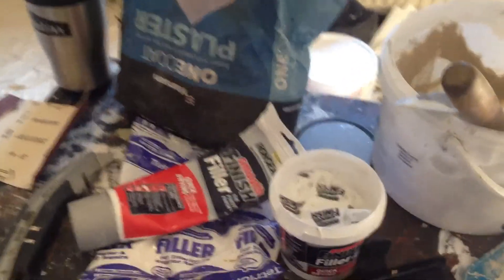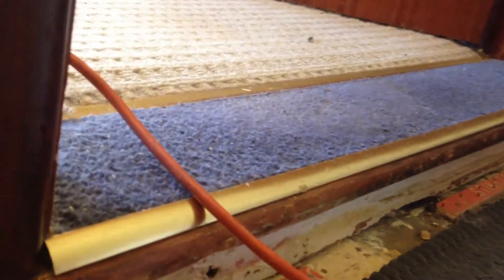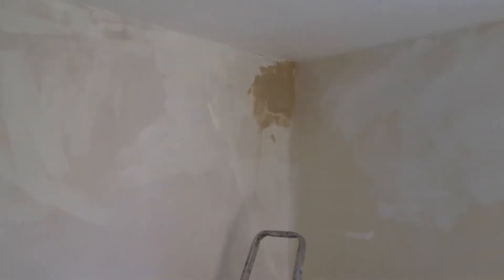QUICK TIPS FOR FILLING CRACKS AND HOLES WITH ONE COAT PLASTER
COUPLE  QUICK TIPS FOR FILLING HOLES ONE COAT PLASTER REPAIR TOOLS  AN QUICK DRY HOLE FILLERONE COAT PLASTER REPAIR ,via YouTube Capture, QUICK DRY HOLE FILLER